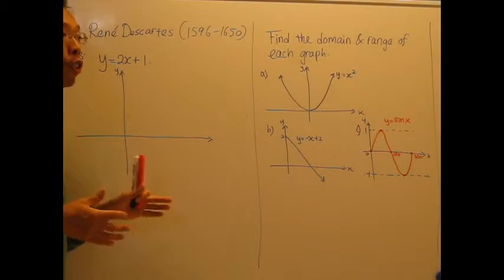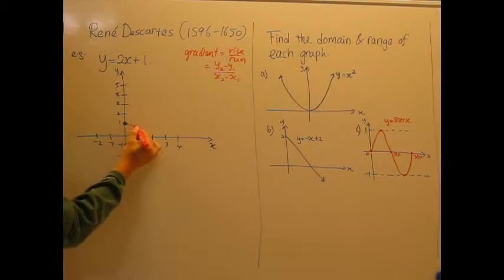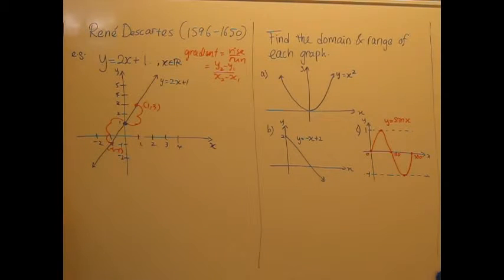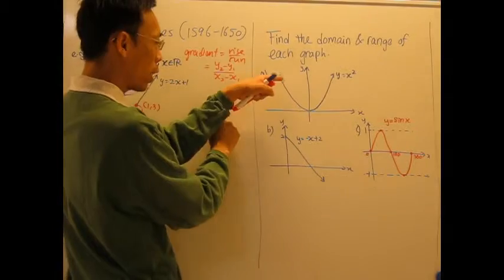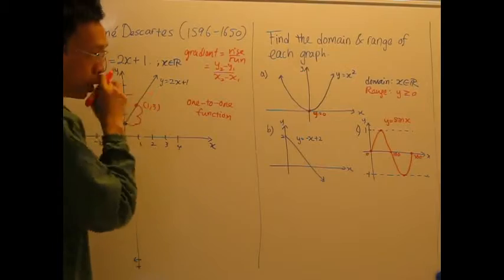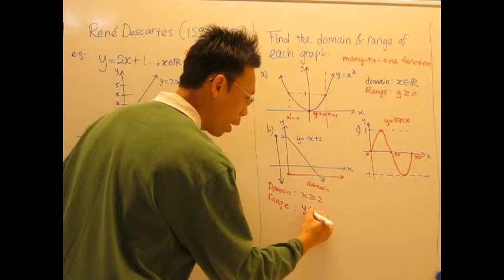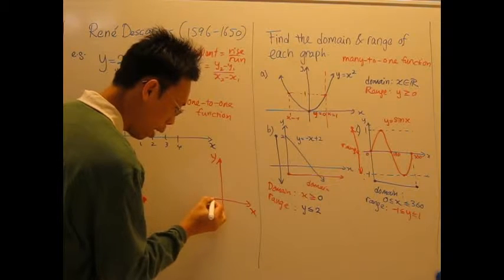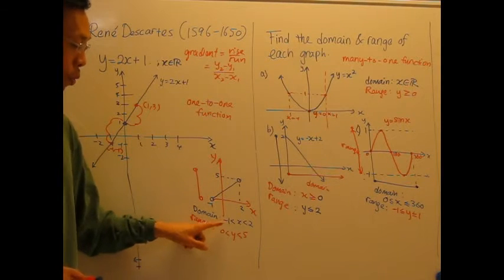domain and range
Finds domain and range from graphs. Represent domain and range with notations.